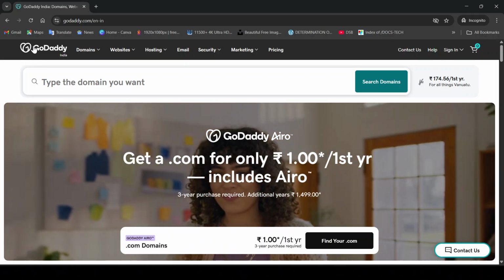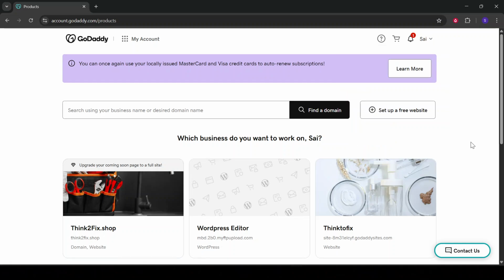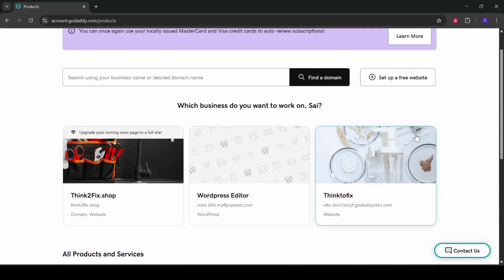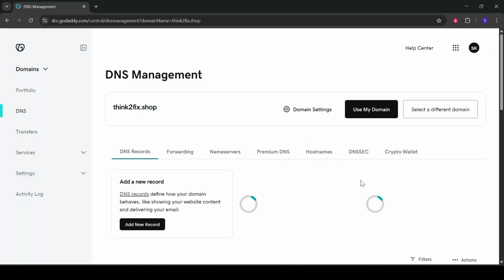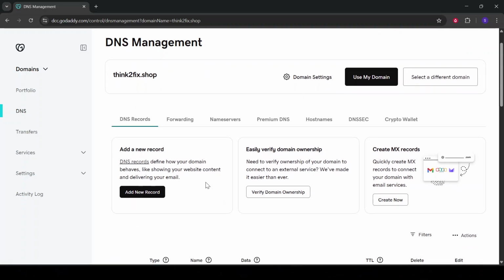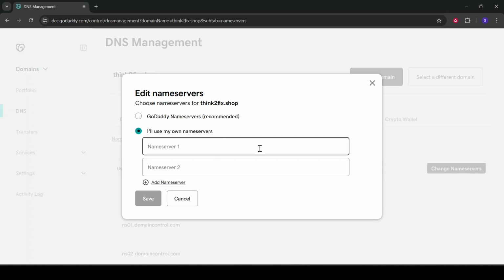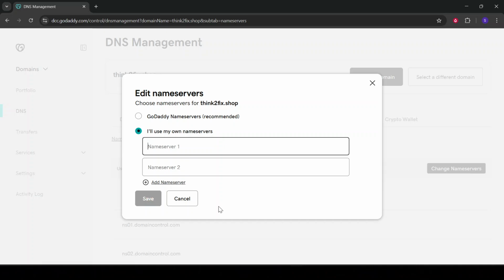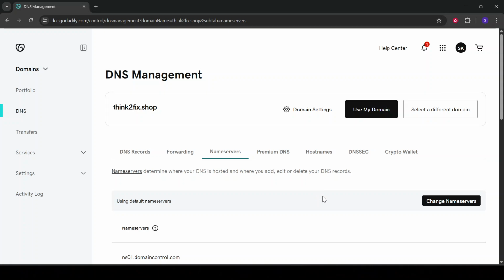How to Change The Domain Nameservers in GoDaddy 2026 (Step By Step)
Learn How to Change The Domain Nameservers in GoDaddy in this video.

In This Video, We'll Show You 👇
Godaddy Nameservers
Change Nameservers Godaddy
Godaddy Dns Settings
Update Godaddy Nameservers
Godaddy Domain Nameservers
How To Point Domain To New Host Godaddy
Godaddy Tutorial
Godaddy
Dns Propagation
Nameserver Change
Domain Nameserver Change
Change Dns Godaddy
Godaddy Dns
How To Change Dns Godaddy
Godaddy Domain Settings
Pointing Domain To Hosting Godaddy
Godaddy Nameserver Settings
Website Nameservers
Godaddy Domain
How To Update Nameservers